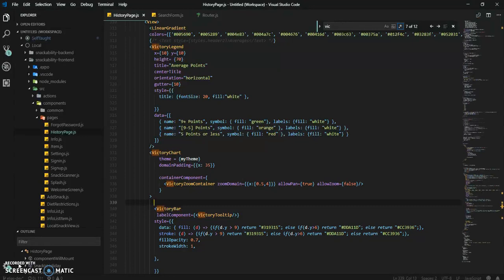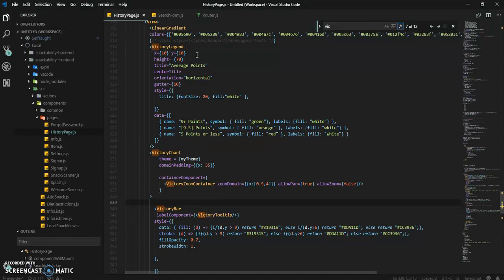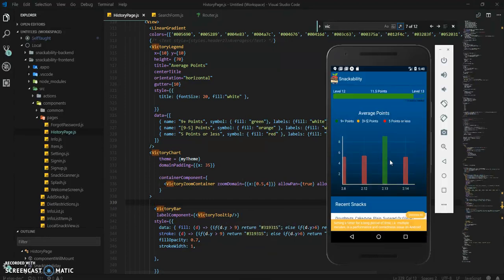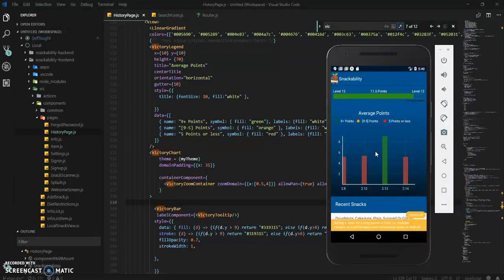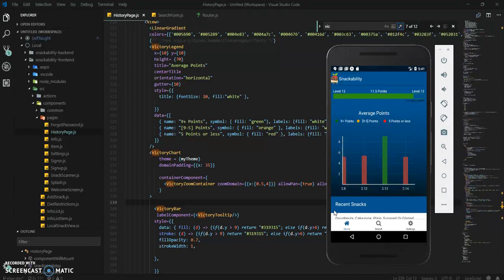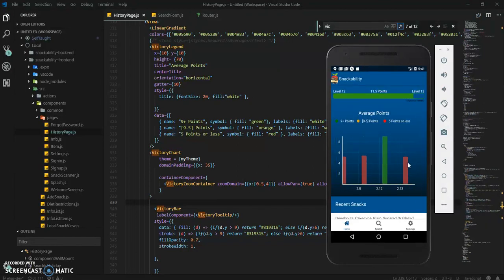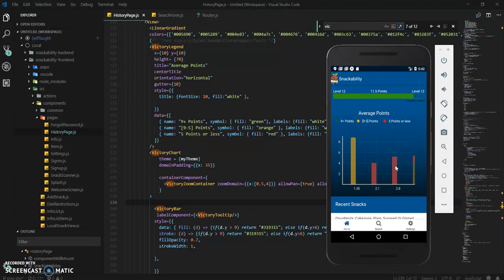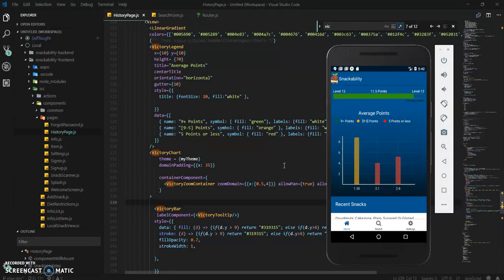SNAK40 UI of consumed History Homepage